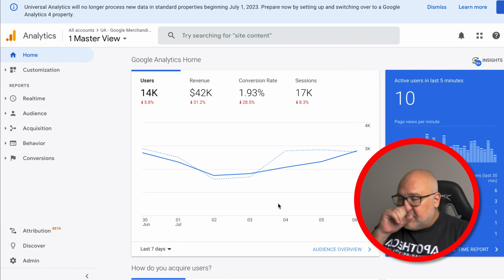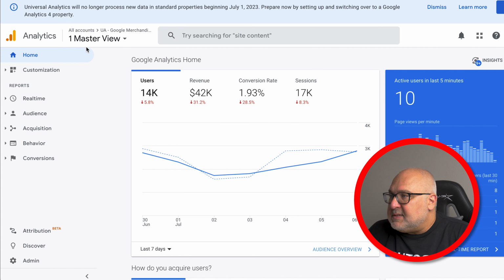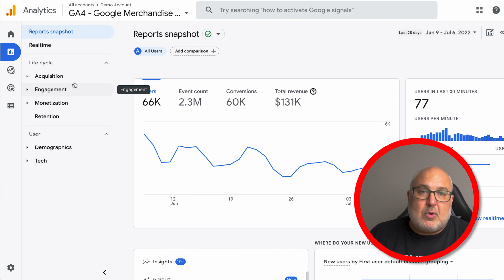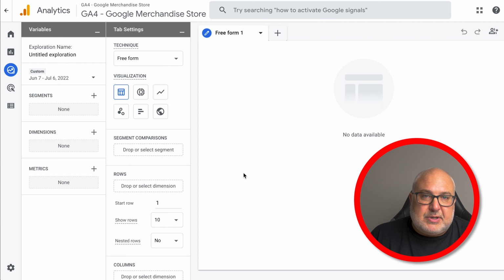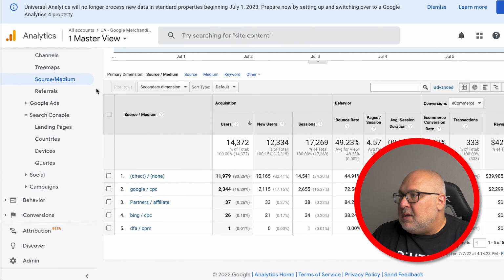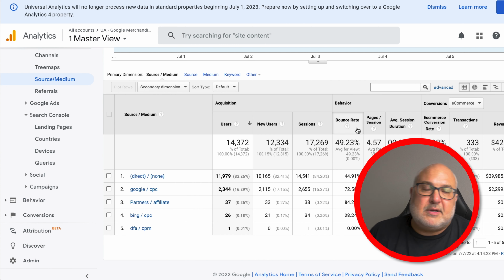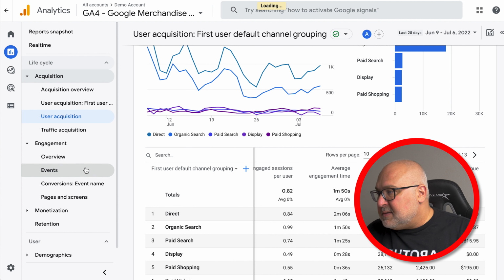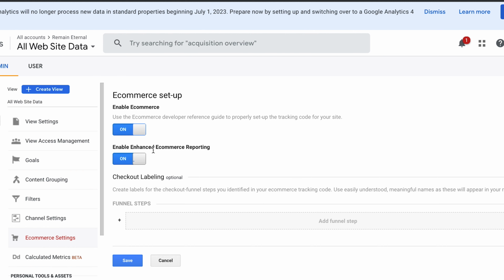Google Analytics 4 vs. Google Universal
Google recently announced that it is sunsetting it's current analytics platform, Google Universal Analytics, and moving to Google Analytics 4 (GA4). UA will stop tracking on July 1, 2023, so we take a look at how these platforms are different, and how that may impact your measurement and reporting.